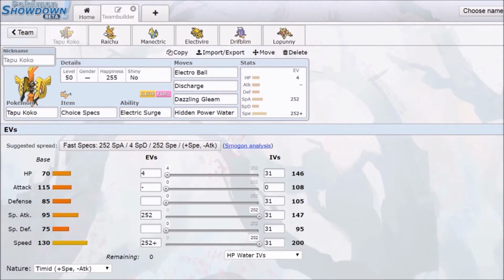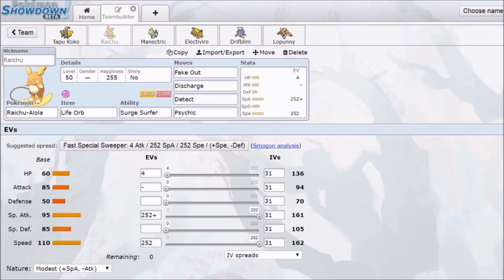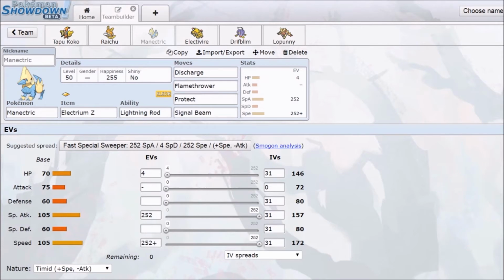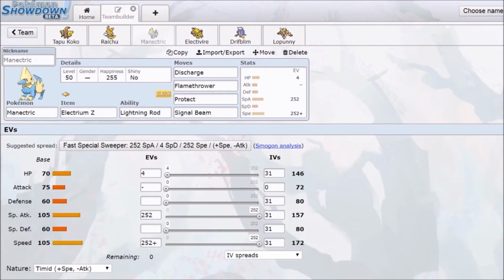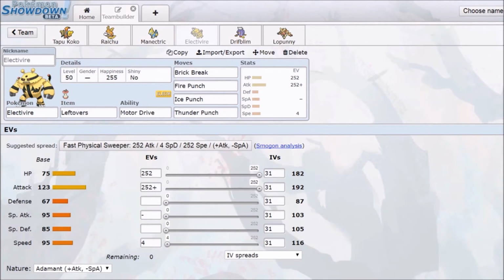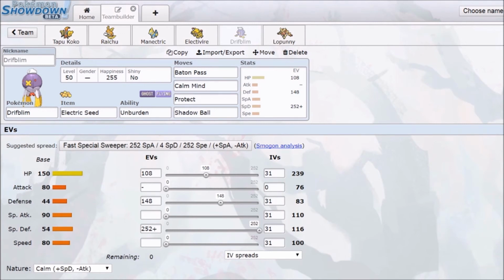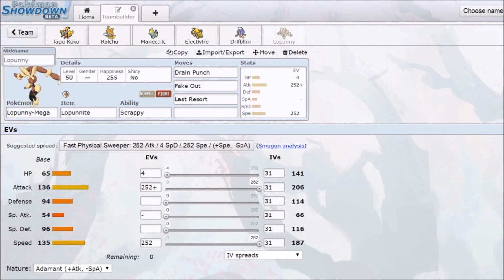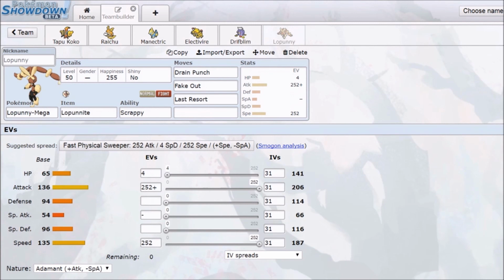Online Cup Team : Alolan Zappers Squad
The Alola x Johto Online Cup is a week away, and Impy the Fedora Wearing Reshiram of Tactical Knowledge brings you a new themed team to give you an idea for assembling a powerful team to compete with and give you ideas for your own.

The Alolan Zappers Squad brings together some of the fastest hitting electric types, and combines their zipping and zapping nature, with the power and flexibility of Pokemon from around the region.

Ending Theme -

Pokemon Sun Moon - Welcome to Alola -
Credit: Nintendo, Game Freak, Creature Inc., TPCi
Original Composition : Junichi Masuda, Go Ichinose
Original Designer : Ken Sugimori
OST - Pokemon Sun & Moon music